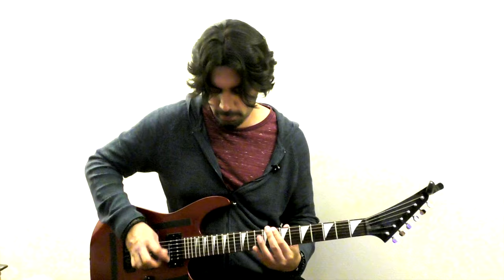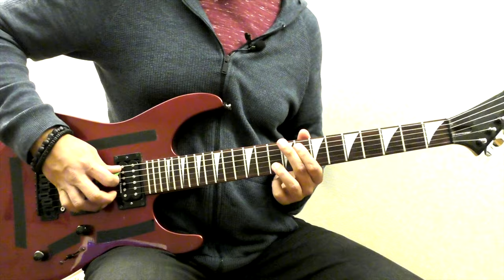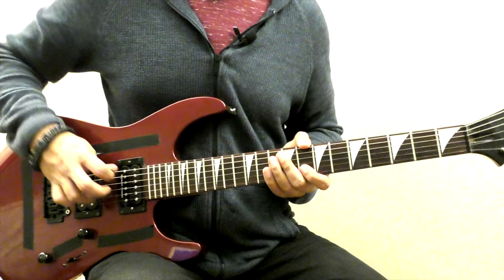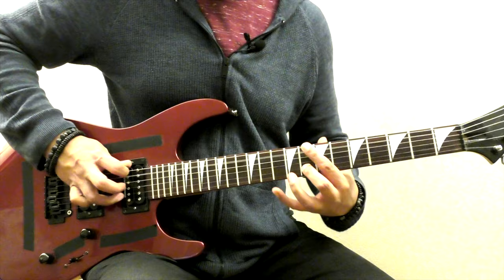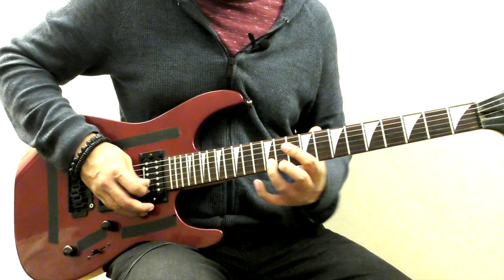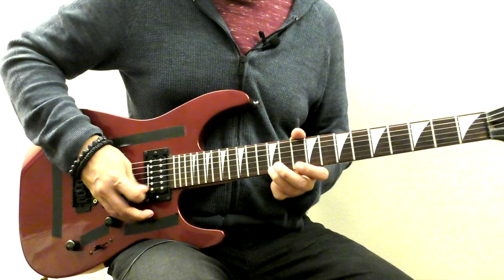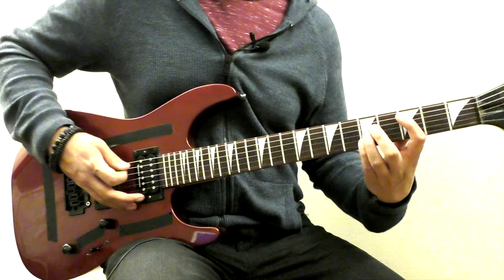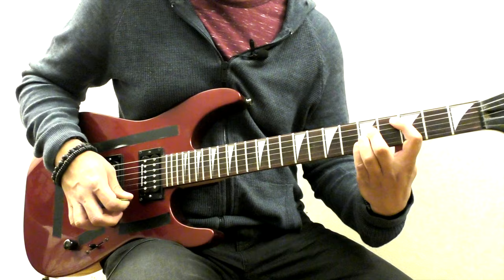The Red Hot Chili Peppers "Scar Tissue" Guitar Lesson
In this guitar tutorial on how to play Scar Tissue by The Red Hot Chili Peppers guitar lesson tutorial, you will learn how to play finger style and also the easy chords to Scar Tissue by the Chili Peppers. John Frusciante is a legendary guitar player from The Red Hot Chili Peppers. Scar Tissue is one of his great riffs and songs that you will be able to play easily in 15 minutes with this guitar lesson and tutorial.

Easy Iconic Guitar riffs.I make beginner and easy guitar lessons. Let me know if you would like me to teach you how to play any song on acoustic guitar.